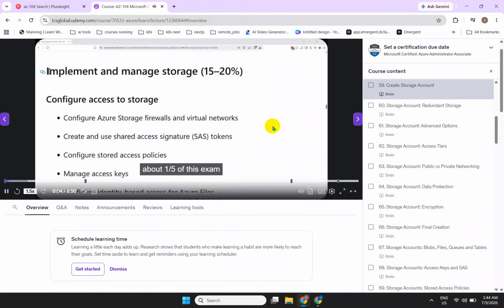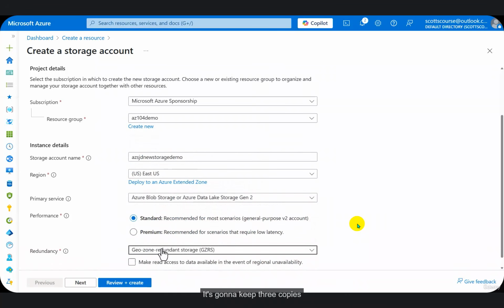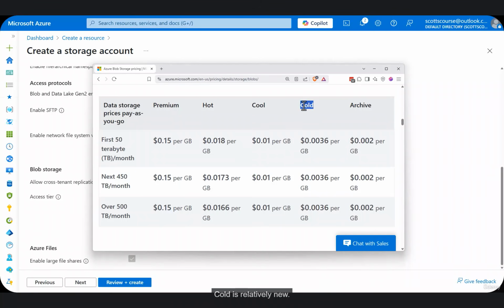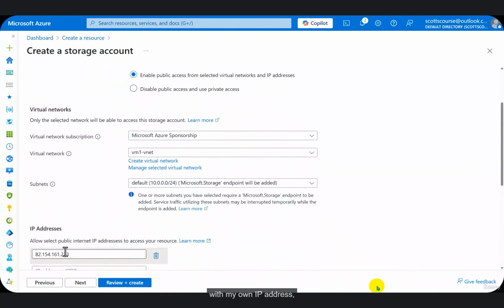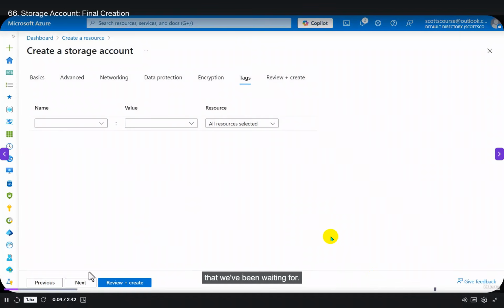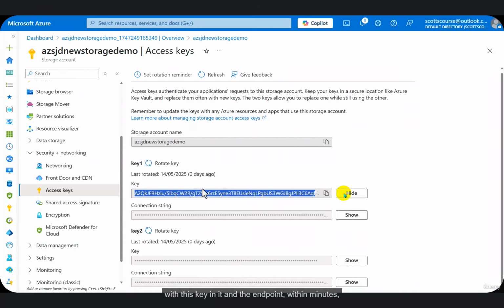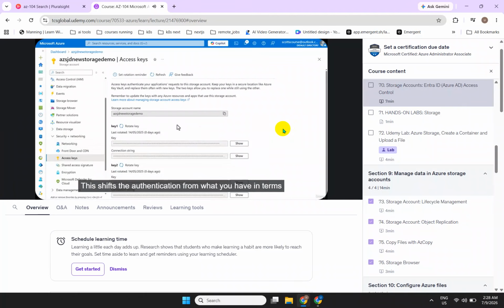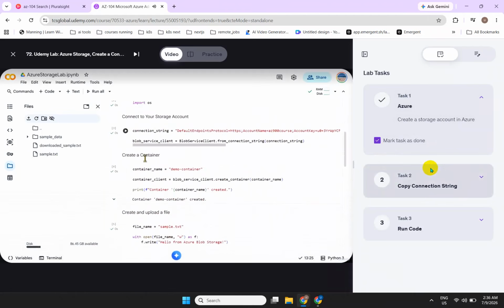8 configure access to storage